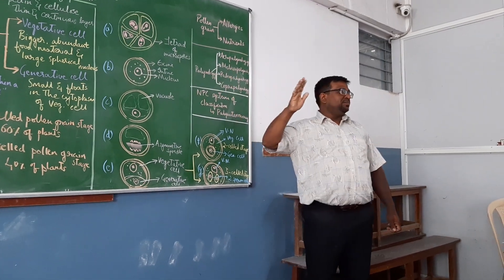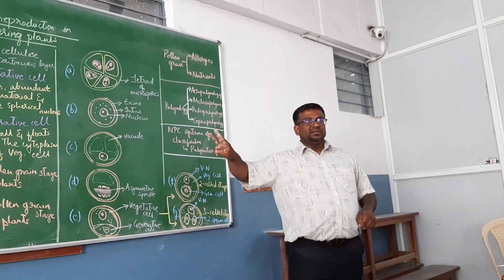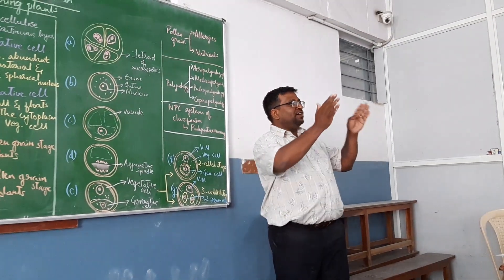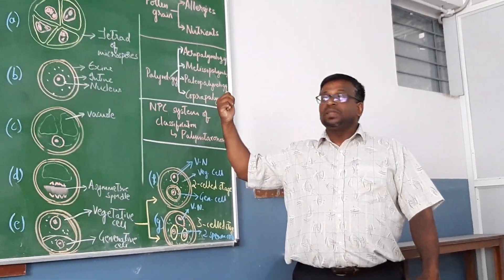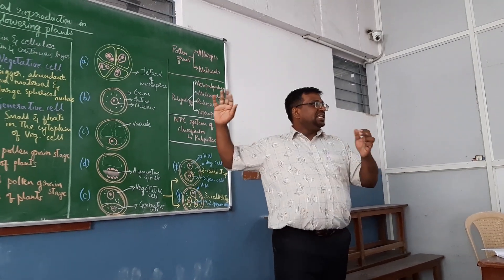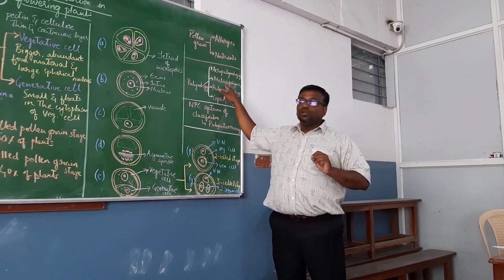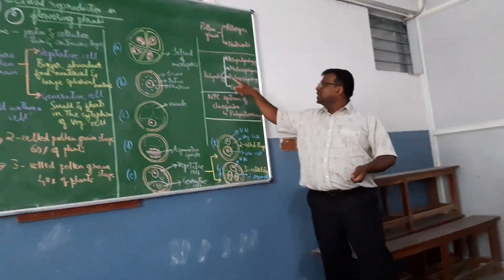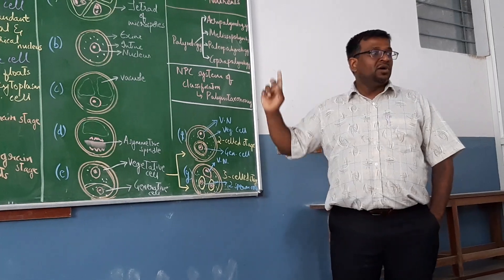Palynology | Melissopalynology | Copropalynology | Aeropalynology | Paleopalynology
All these videos are FREE.  But if you have benefitted from this videos and you want us to continue with uploading more such videos, you can contribute to my google pay number 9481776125 or UPI ID: botlect@okaxis .  Any contribution is welcome.  If not able to donate doesn't matter continue watching the video and this channel for FREE.

Click on the BELL ICON to receive notifications of channel updates.